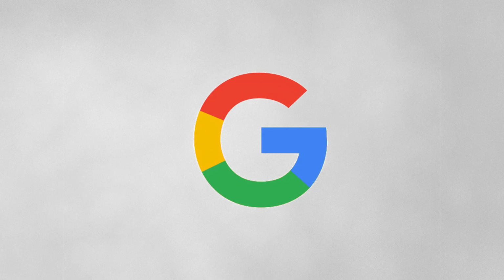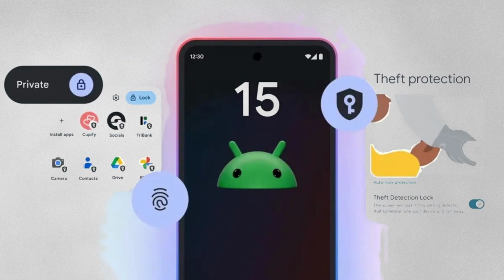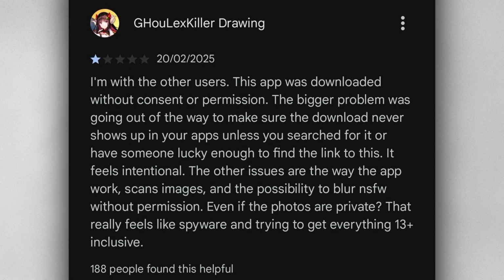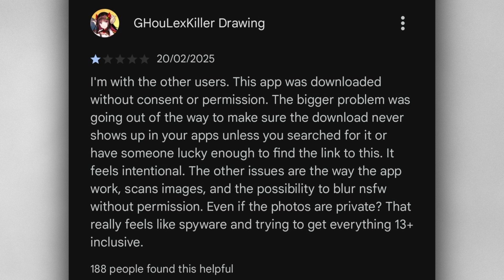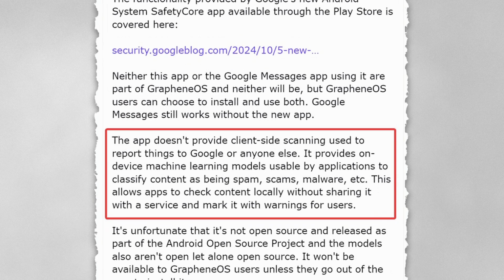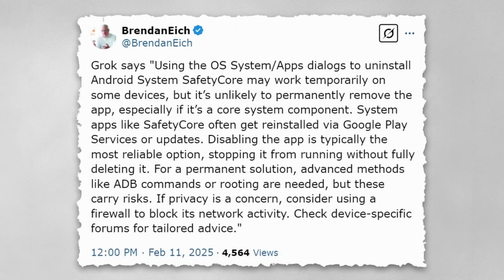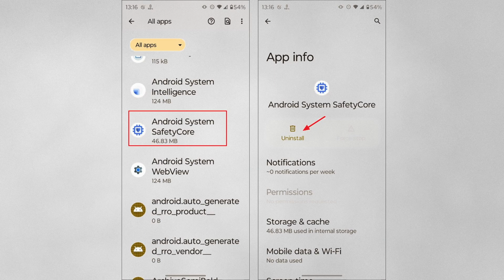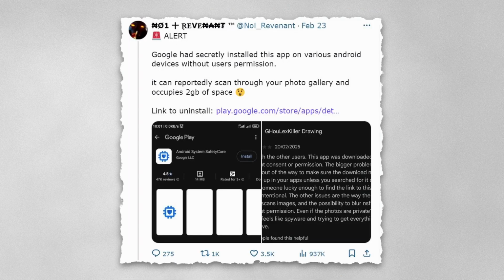Google silently installs sensitive content scanner on Android devices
Google's new SafetyCore feature has sparked controversy after its silent installation on Android devices in October 2024. The app scans photos for sensitive content using machine learning, raising concerns about user privacy and data protection. While Google claims the scans occur privately, users are uneasy about the lack of transparency and automatic installation.